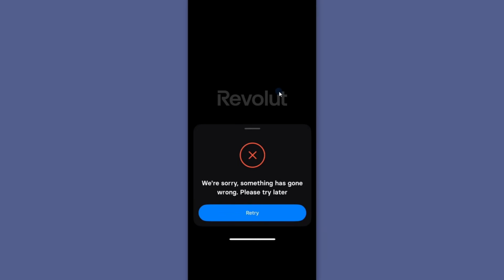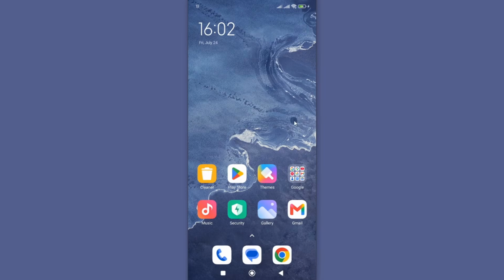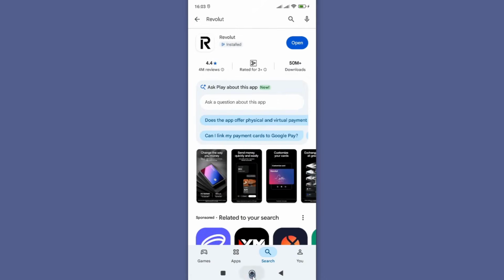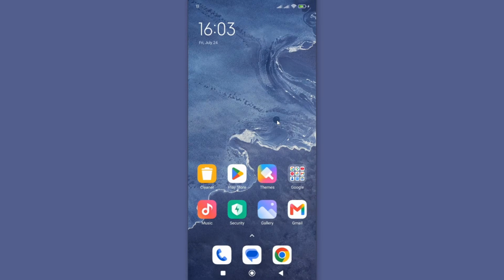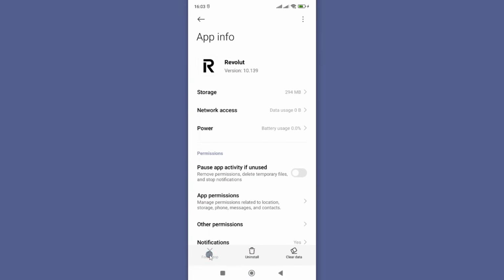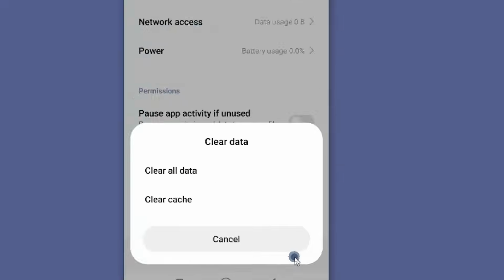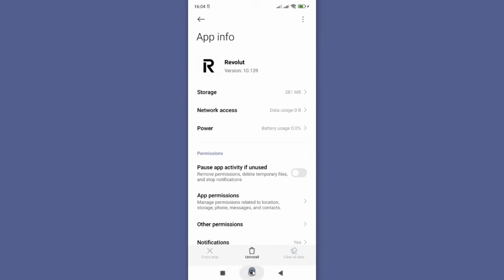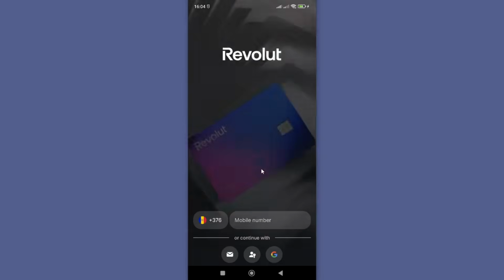How To Fix "We're Sorry Something Has Gone Wrong Please Try Later" Revolute App Error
In this video, you'll learn how to fix the "We're Sorry, Something Has Gone Wrong. Please Try Later" error on the Revolut app. If you're unable to log in, access your account, or use Revolut banking services because of this error message, this step-by-step guide will help you troubleshoot the problem and get the app working again.

📌 What you'll learn:

* What causes the "We're Sorry, Something Has Gone Wrong. Please Try Later" error
* How to restart the Revolut app and your smartphone
* How to clear the app cache and data, where applicable
* How to check if Revolut services are temporarily unavailable
* How to reinstall the Revolut app if the issue persists
* When to contact Revolut Support for further assistance

Follow this simple tutorial to fix the "We're Sorry, Something Has Gone Wrong. Please Try Later" Revolut app error and regain access to your mobile banking services.